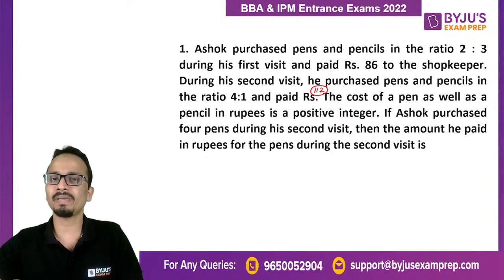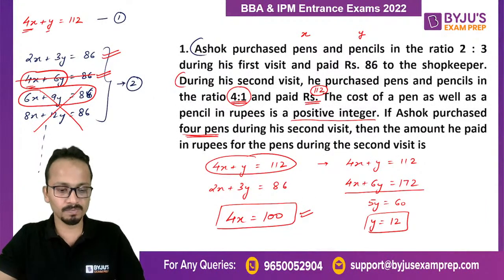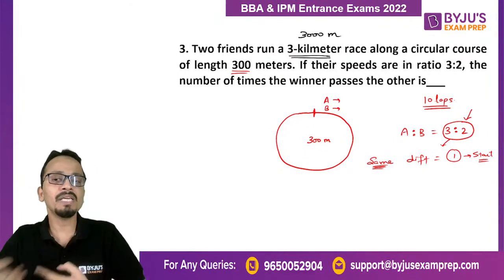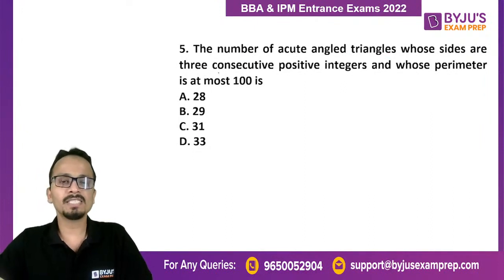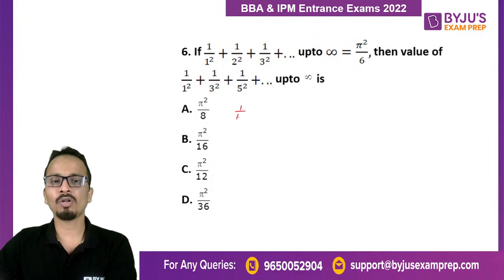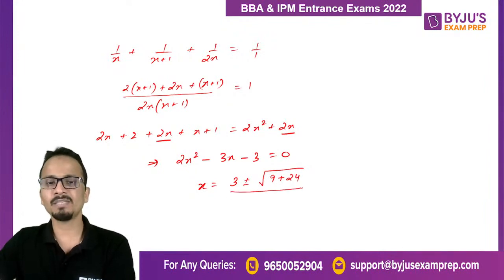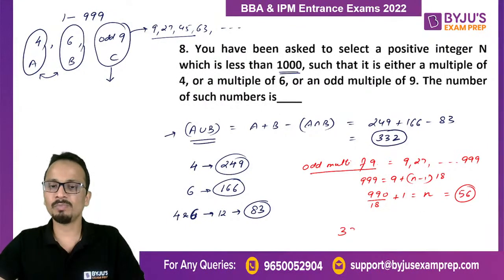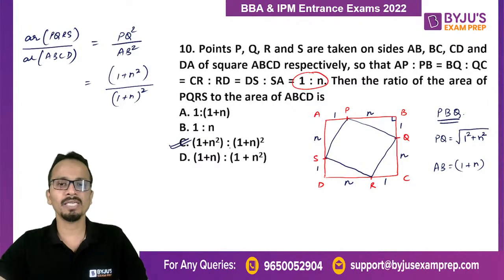IPMAT Quantitative Ability 2022 | Most Popular Question from IPMAT Previous Year Papers | Gourav Sir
IPMAT Quantitative Ability Questions: Watch this session by BYJU’S Exam Prep Expert Gourav Gupta to Practice Most popular Quantitative Ability Questions from IPMAT Previous Year Papers.